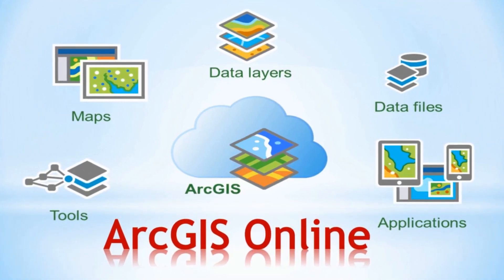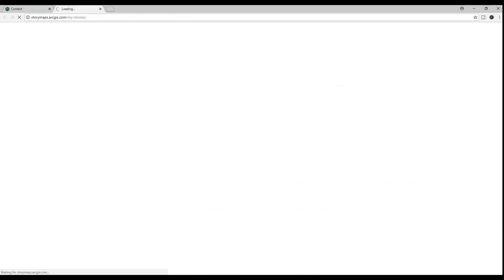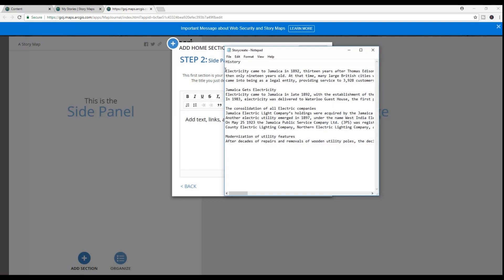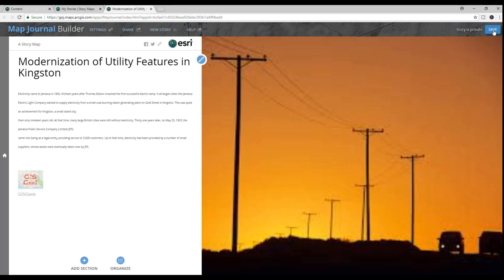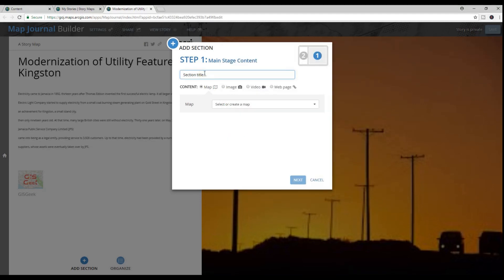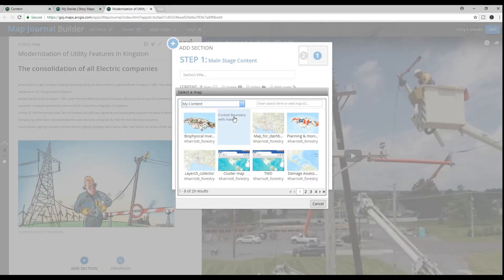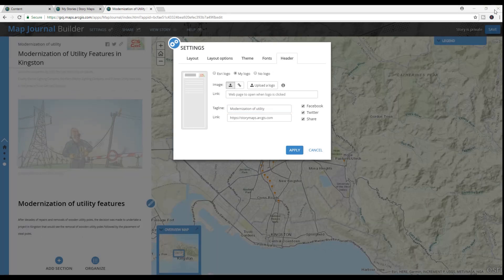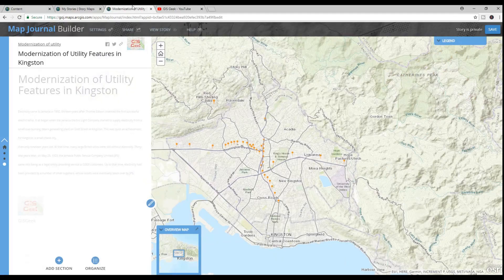How to create a simple ArcGIS online Story map |Story mapping series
Please check out this tutorial on how to create a simple ArcGIS online Story map in this story mapping series. The template used is the map journal story template